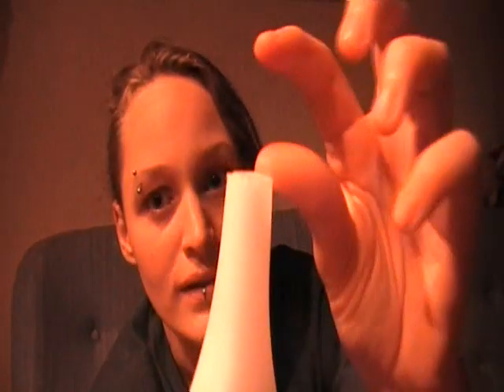Peeing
Early problems in new peeing process.